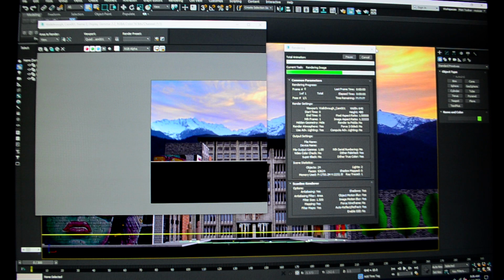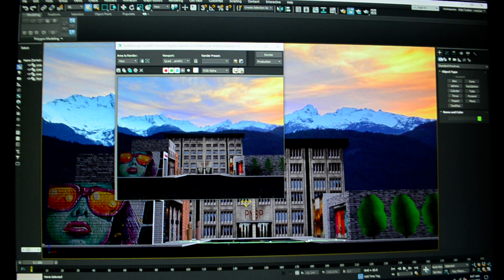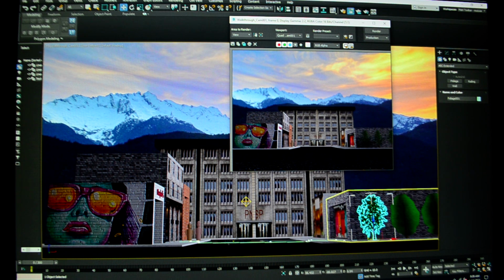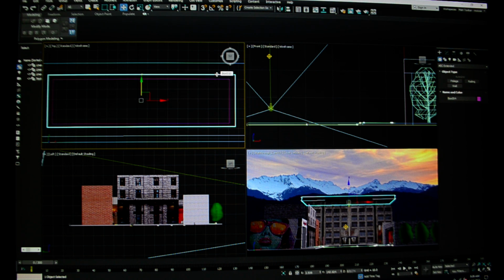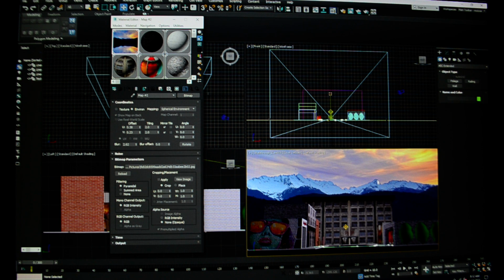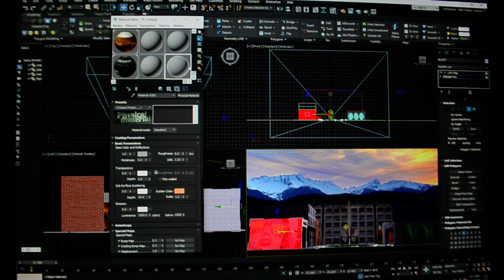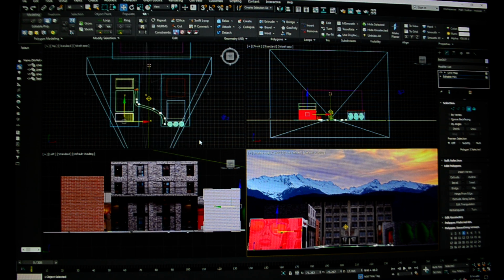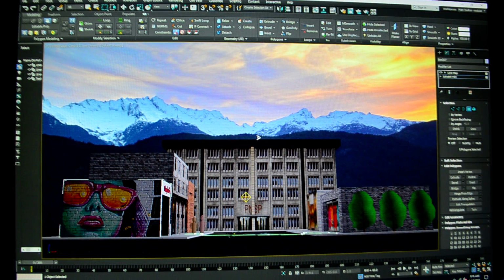DMPT 2400 - Bringing It All Together - (Scanline) Materials and Textures - Part IV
The finished scene and final touches...